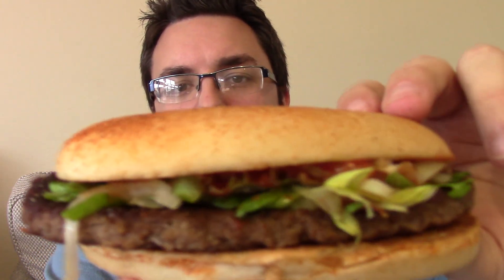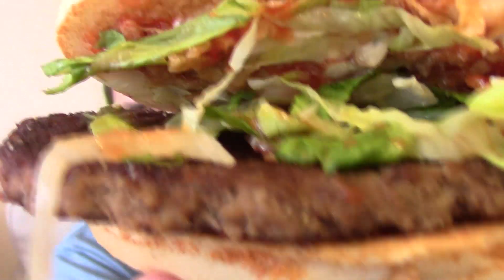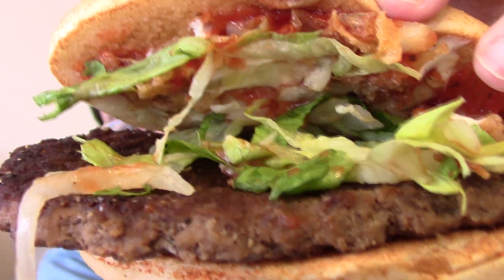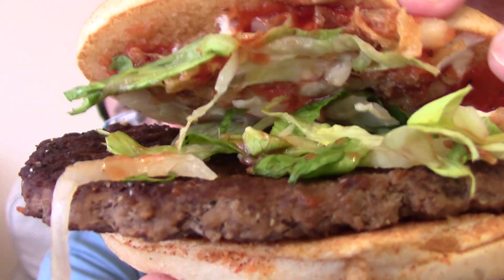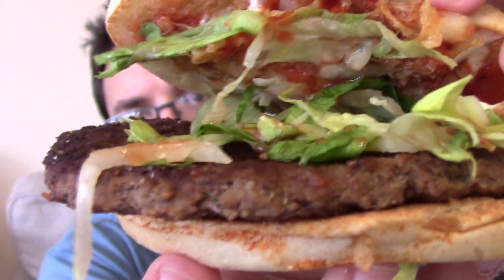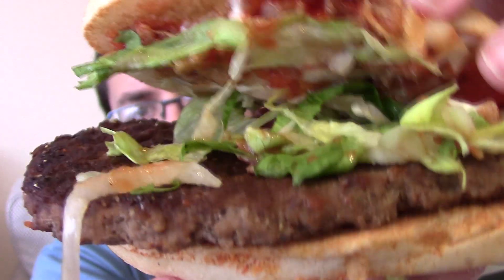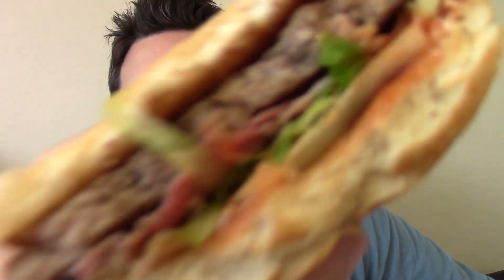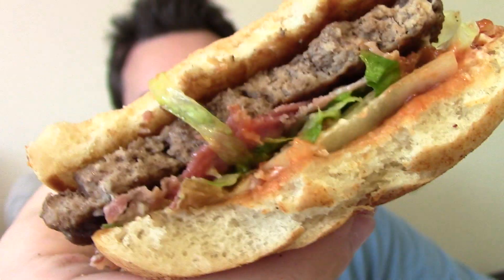McDonald's Brazilian Spicy Review | Great Tastes Of The World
MJ skirts back to McDonald's as their Great Tastes Of The World collection hurtles towards it's end. This time he checks out the Brazilian Spicy.